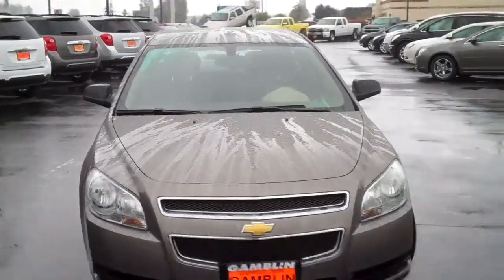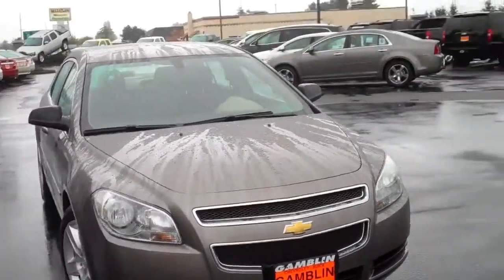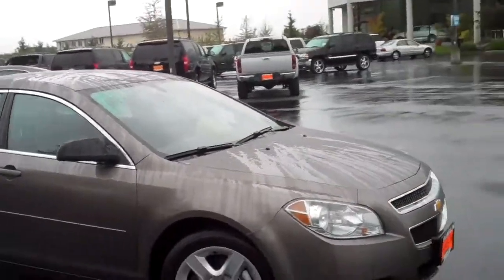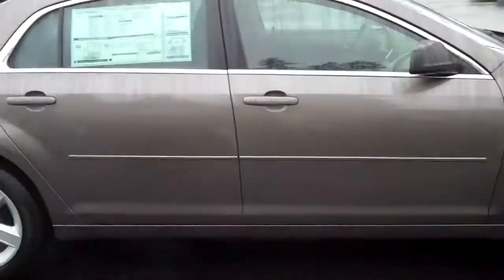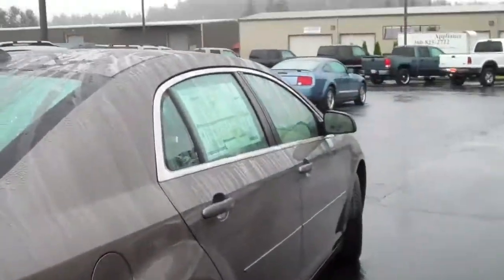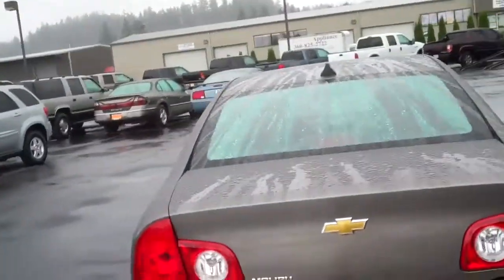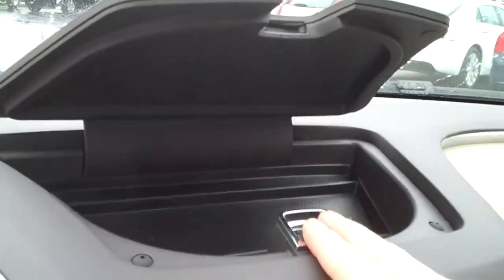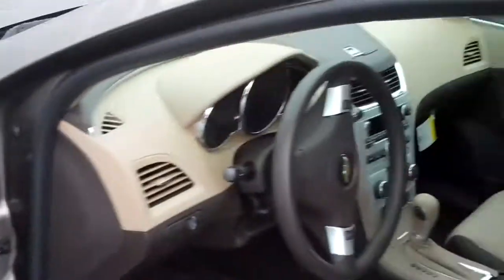2011 Chevy Malibu LT Art Gamblin Motors Teddy Sherwood 11440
New 2011 Chevrolet Malibu LS ~ Remote Keyless Entry, ABS w/Traction Control, A/C, Front & Side Impact Airbags ~ AM/FM Stereo, CD/MP3 Player & Auxiliary Input Jack w/6-Speaker Sound System ~ 2.4L 4-Cyl engine w/6-Speed Automatic Transmission ~ Mocha Steel Metallic Exterior with Cocoa/Cashmere Interior ~ for a full list of vehicle pictures and options, as well as the rest of our new and pre-owned inventory. ALL APPLICABLE REBATES HAVE BEEN APPLIED to this sales price. Rebates are in lieu of any special low APR financing. Sale price is for qualified Credit Union members only, see dealer for details. Sale Price does not include sales tax and license. A negotiable $150 Documentary Service Fee may be added. Art Gamblin Motors has been a trusted family owned and operated Chevrolet and Buick dealership for over 42 years. We have sold and delivered over 4,000 vehicles via the internet all over the United States and Canada.